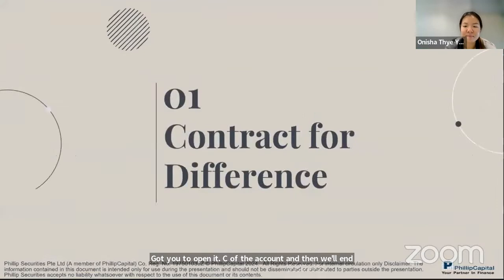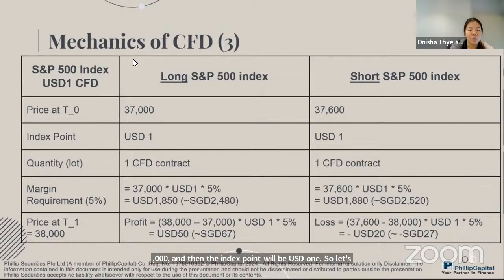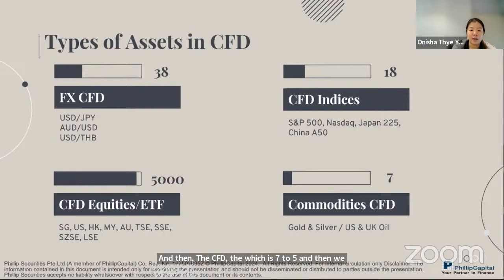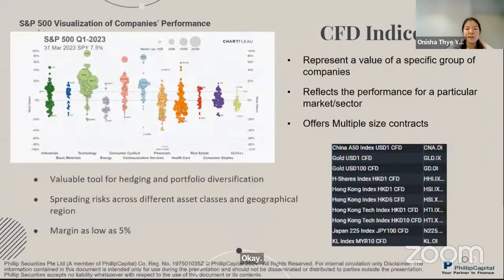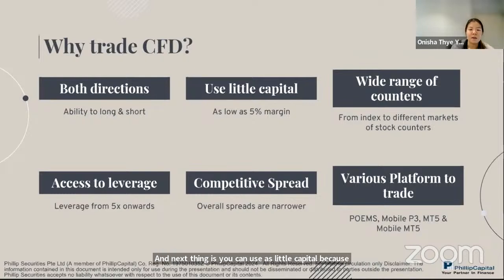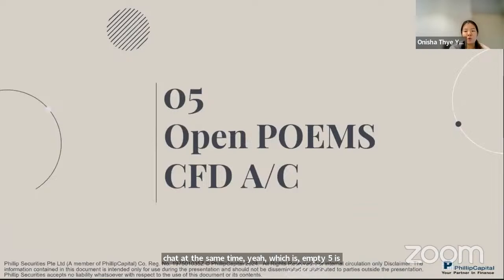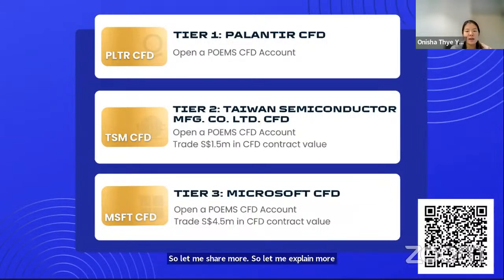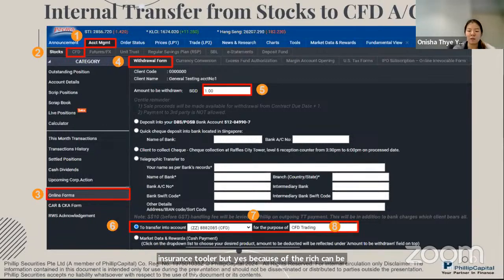Trading Essentials: An Introduction to Contract for Differences (CFD)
Speaker: Onisha Thye, Dealer | Contract for Differences